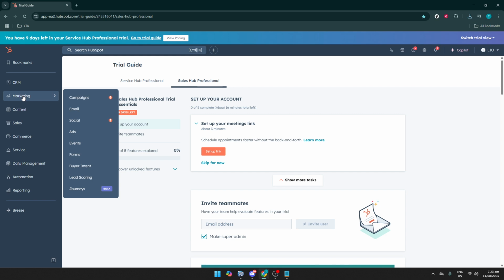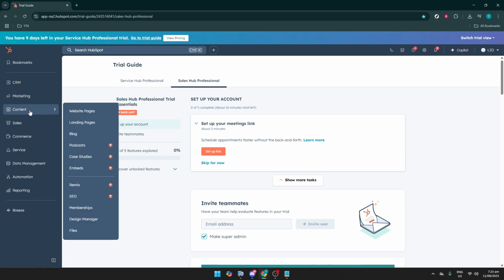How to insert a table in a rich text module in HubSpot 2025